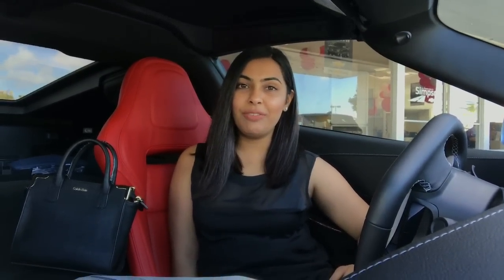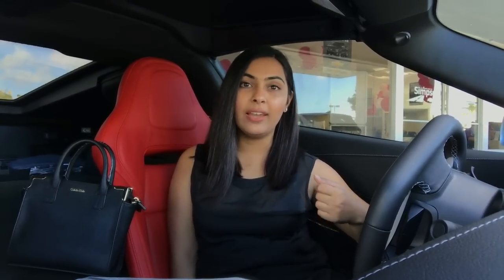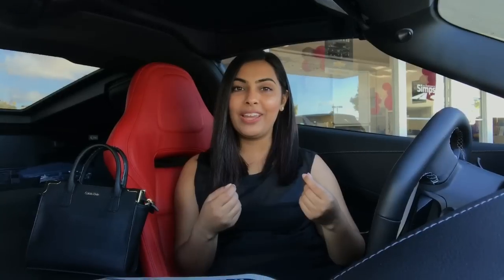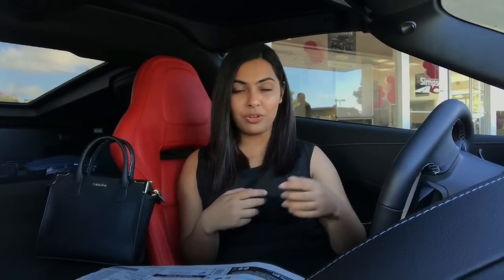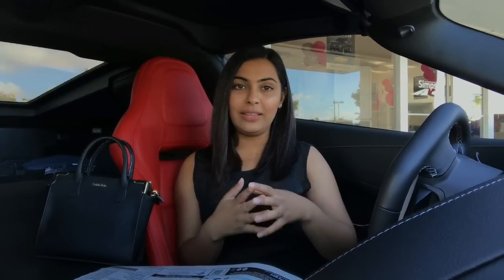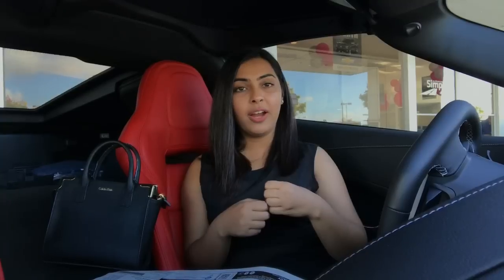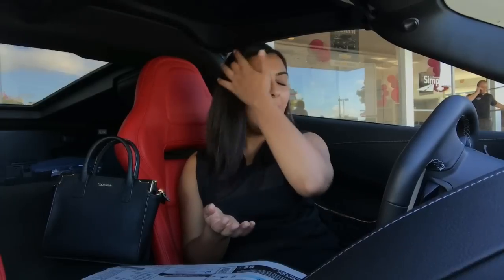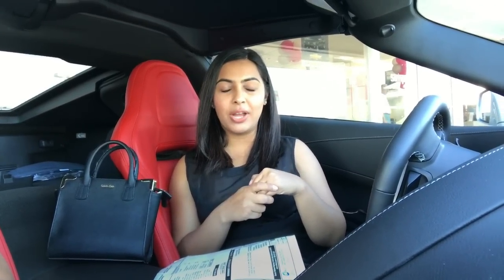How Turo Works Part 1 (Turo Carsharing Power Host)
LEARN HOW TO BECOME A 6 FIGURE HOST ON TURO THROUGH MY EXCLUSIVE COMMUNITY
-6 Figure Hosting Turo Course
-Chat With Me Live
-Behind the Scenes Videos
-Industry Insider Videos
-Videos I Can’t Show to the Public
-Weekly Live Calls
-Exclusive Host Interviews
-Private Turo Host Community
MY TRACK RECORD AS AN ALL STAR HOST
- 6 YEARS
- 6 FIGURES
- THOUSANDS OF 5 STAR REVIEWS

LEARN HOW TO BECOME A 6 FIGURE HOST ON TURO WITH MY MEMBERSHIP PROGRAM
-6 Figure Hosting Turo Course
-Behind the Scenes
-Industry Insider Videos
-Videos we can’t show to the public
-Weekly Live Calls
-Exclusive Host Interviews
-Private Daily Driven Members Facebook Support Group

- 6 YEARS
- 6 FIGURES